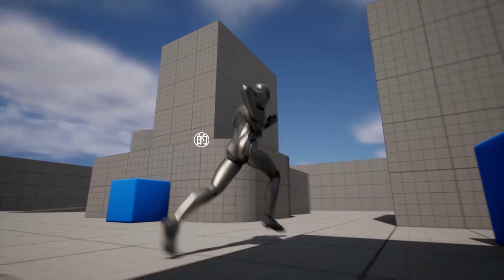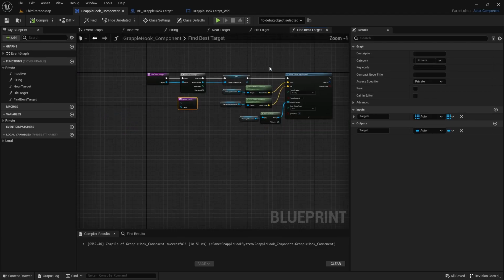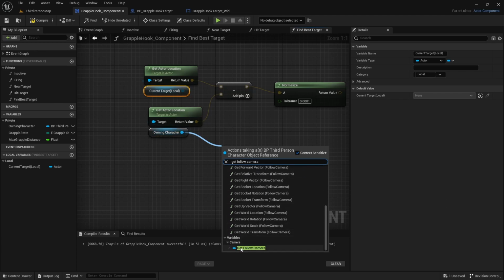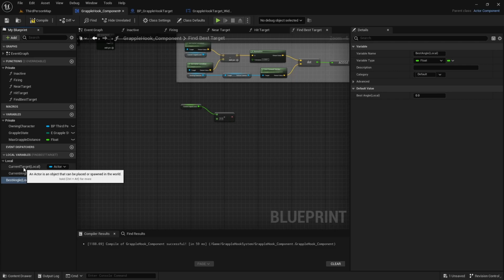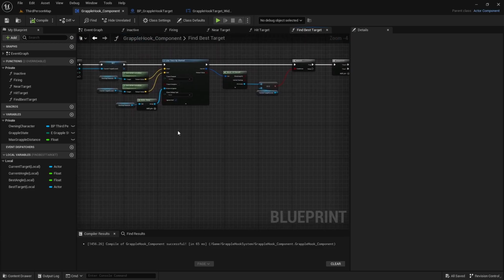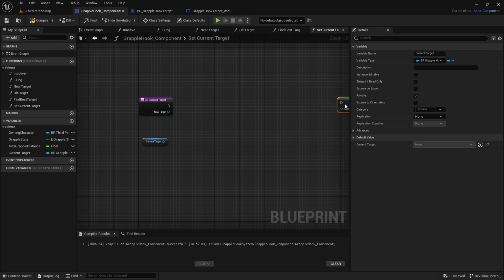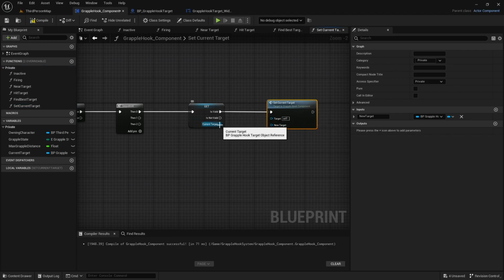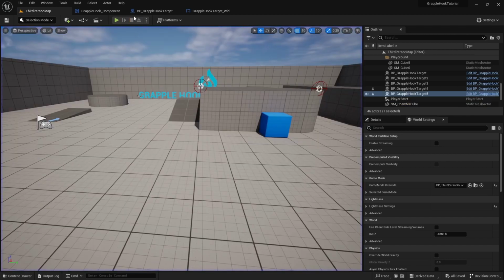UE5.2 Grapple Hook System Tutorial Part 2 - Hide Targets & Make Targets Visible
In this episode we set up the logic to make targets hidden and make targets visible depending on which target we are looking at.